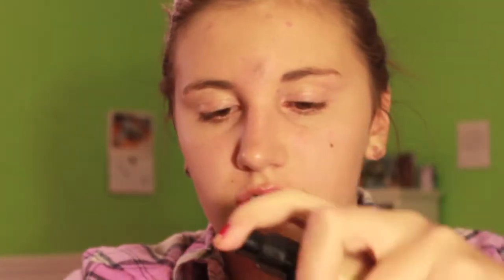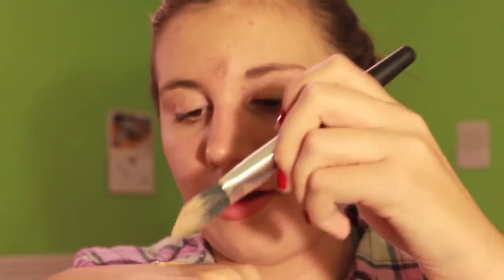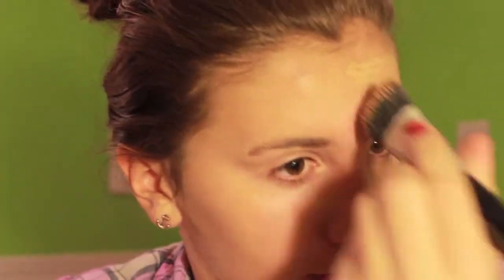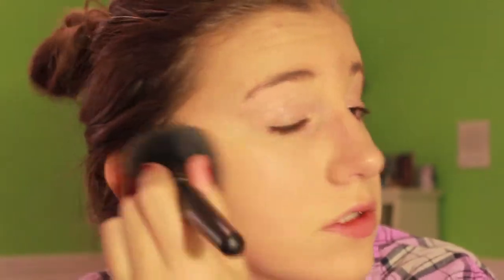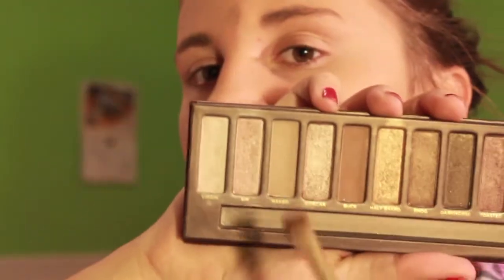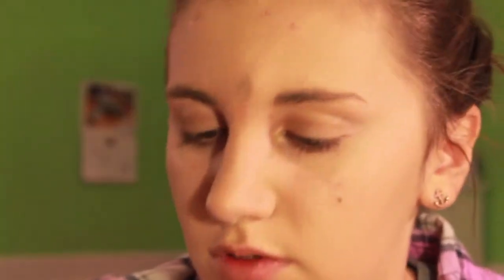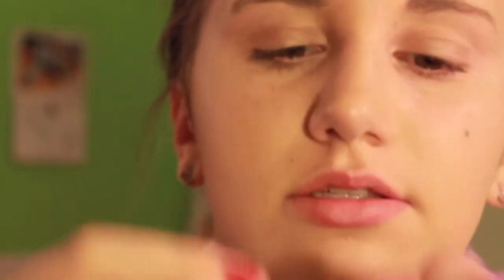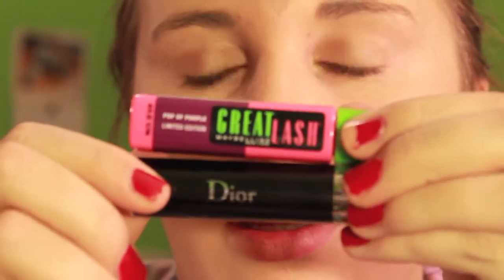fall make up totorial